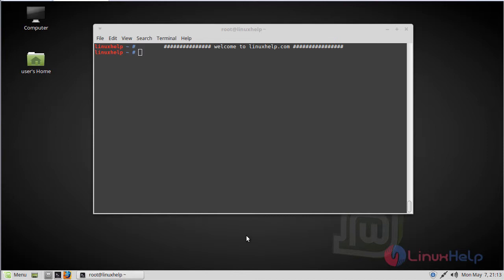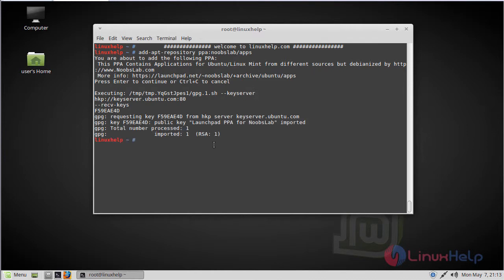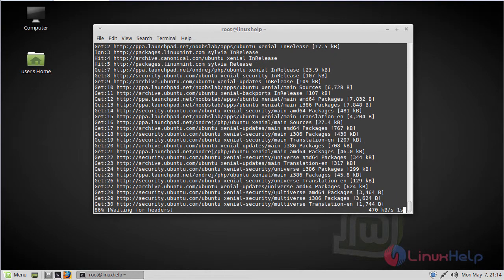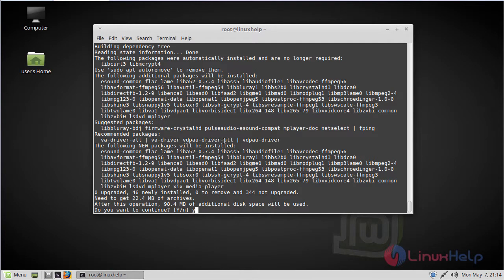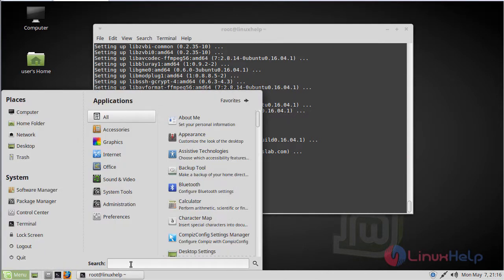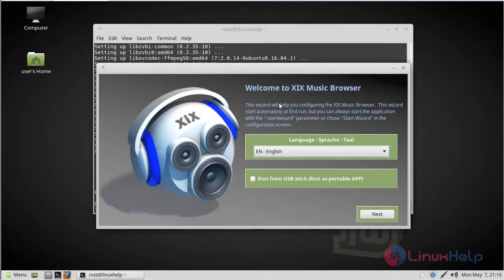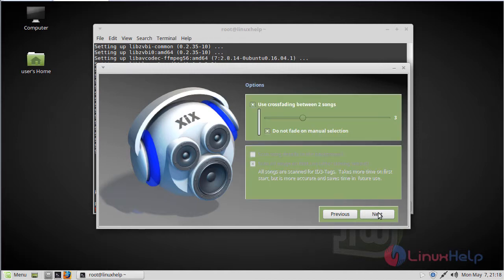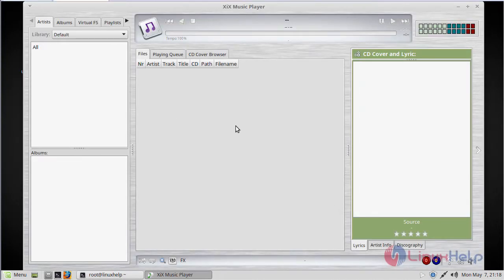How To Install Xix Music Player On Linux Mint 18.03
This video covers the method to install Xix Music Player On Linux Mint-18.03.  XiX is an open-source, lightweight music player which supports almost all the most popular formats such as MP3, OGG, M4A, FLAC.